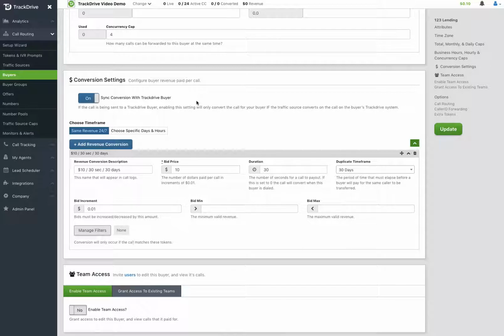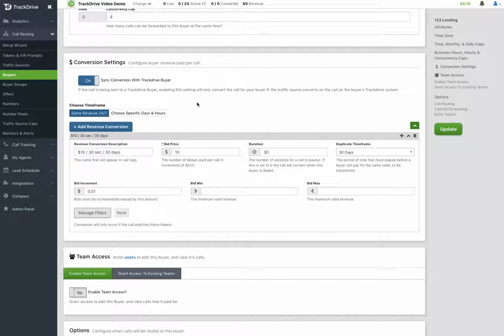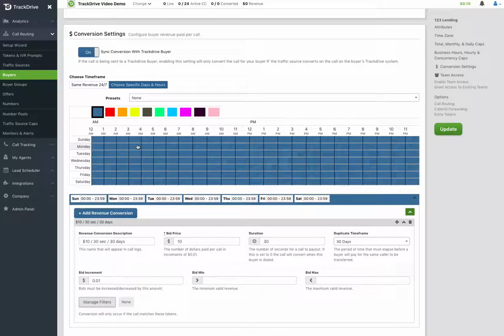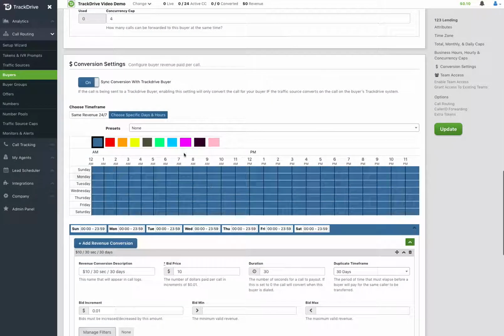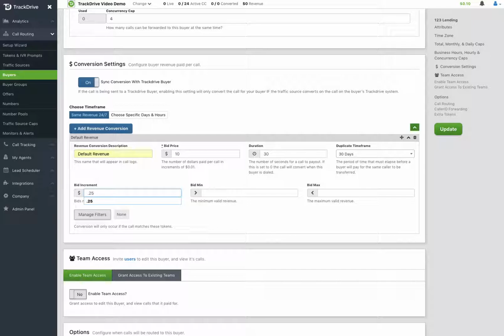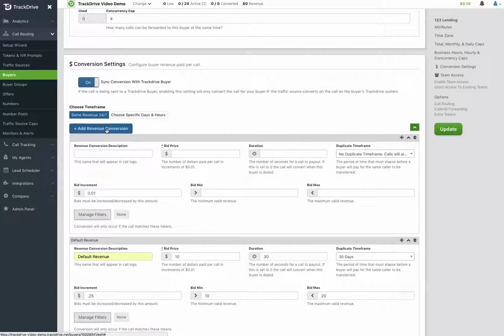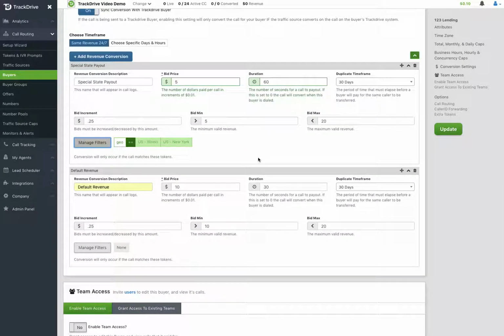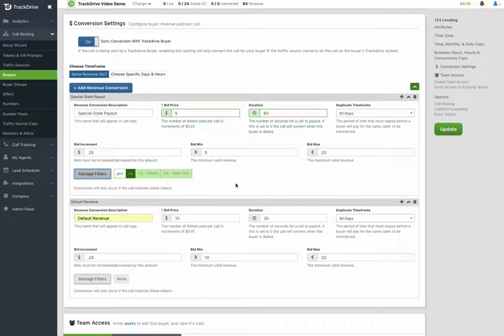TD V2 Buyer Conversion Settings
This video shows the Conversion Settings section of the Buyer Edit in Version 2 of TrackDrive.